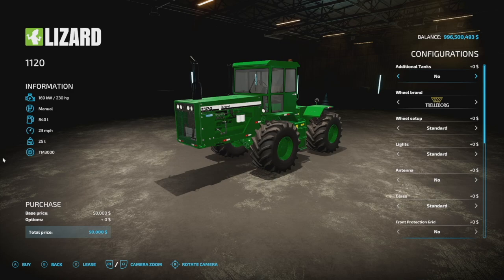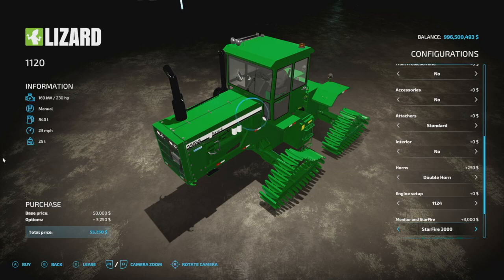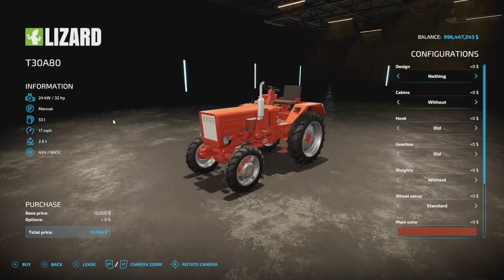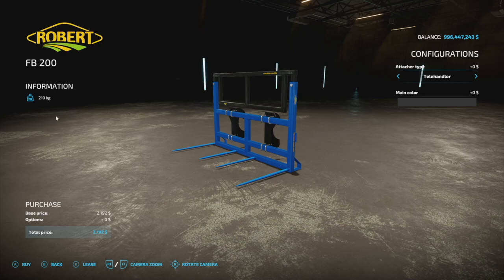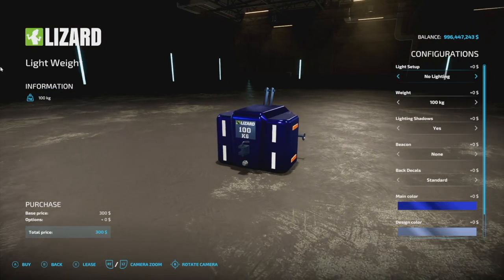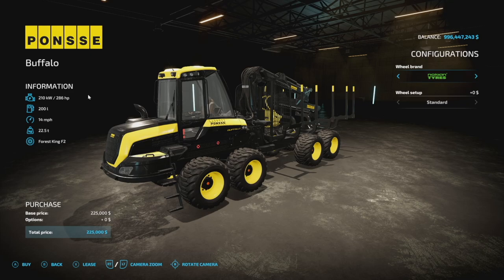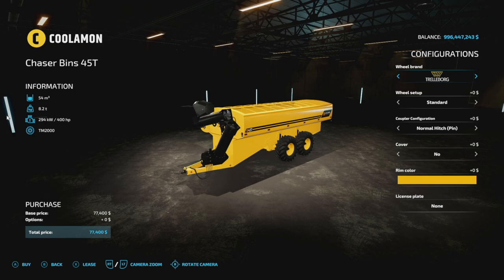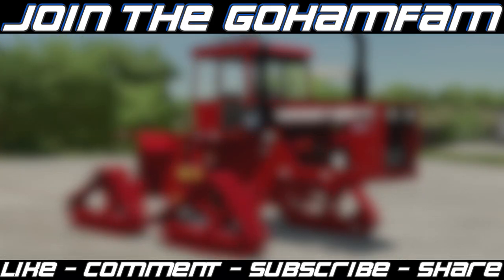New Mods! A VERY Interesting Tractor Indeed… Lizard 1124! | Farming Simulator 22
A VERY Interesting Tractor Indeed… Lizard 1124!

0:00 - Intro
0:07 - Mod List
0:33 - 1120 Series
3:31 - Lizard T25A-T30A80
5:43 - John Deere 825
6:25 - Robert Bale Fork Pack
7:21 - Lizard STAC450
8:08 - Lizard Timber Carrier
8:42 - Lizard Fuel Safe
9:14 - Light Weight
11:22 - La Campagne Pack*
11:32 - Ponsse Buffalo Autoload
12:31 - Coolamon Chaser Bins
13:23 - Calfbarn
14:36 - Speed Camera
16:20 - Park Vehicle*
16:31 - Beware Of Straw*
16:45 - Outro